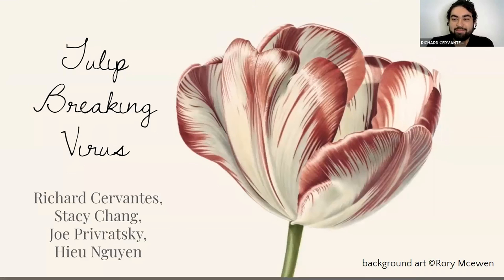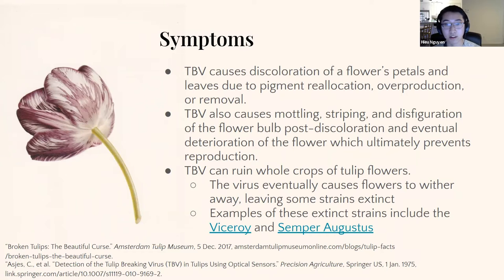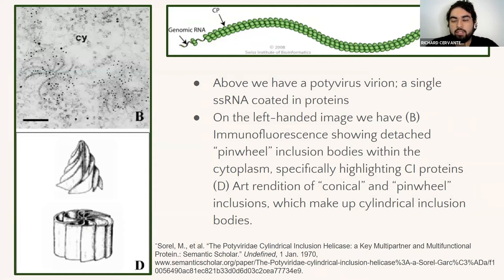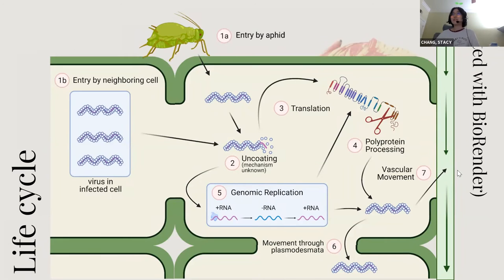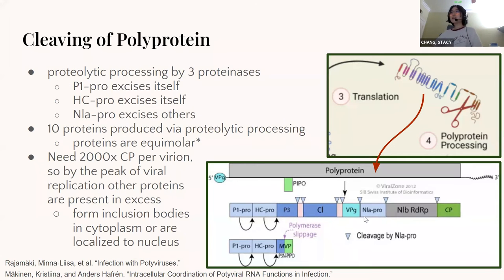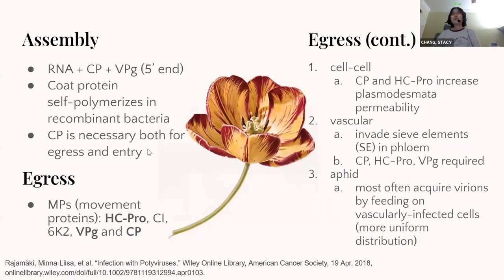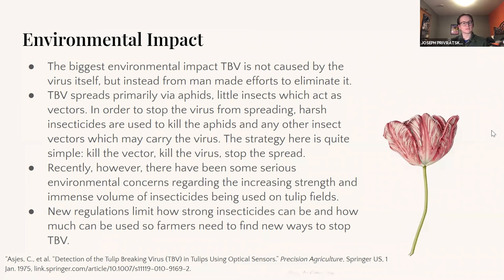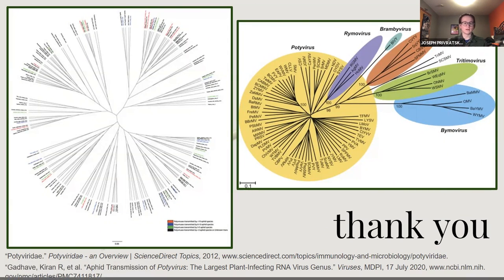MIMG 102 Group 14 Project